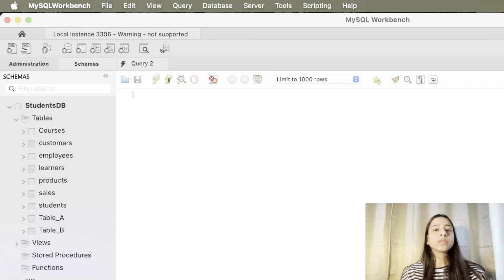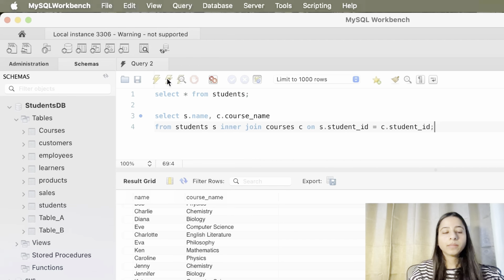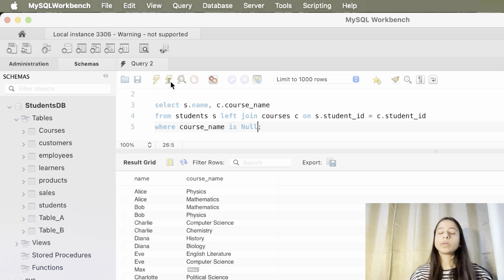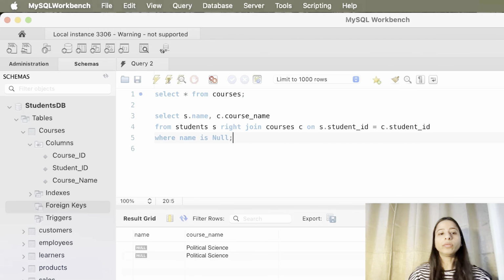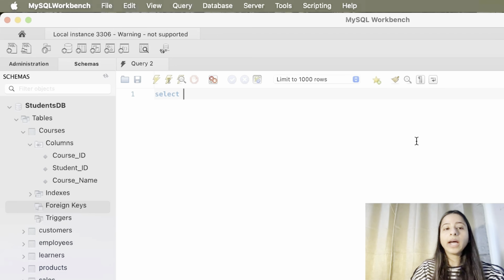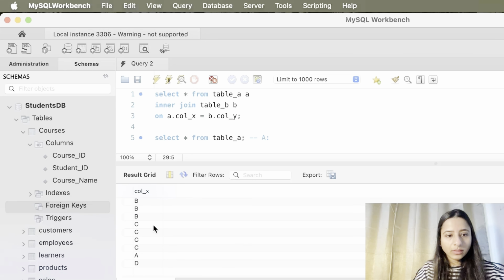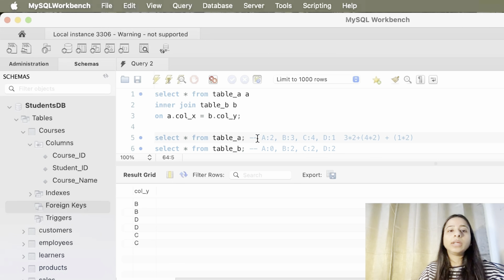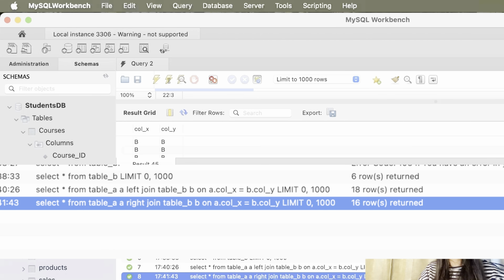🔥 SQL JOINS Explained Like Never Before! 🚀Master Most Asked SQL Interview Question on Joins🚀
🚀 SQL JOINS Demystified! 🚀
Struggling with SQL Joins? Not sure when to use INNER JOIN, LEFT JOIN, RIGHT JOIN, or FULL OUTER JOIN? In this video, I’ll break it down in the simplest way possible with real-life examples and an interview-focused explanation!

✨ What you'll learn:
✅ What are SQL Joins & why do we need them?
✅ How to choose the right join for your query
✅ Real-world use cases for each join type
✅ How many rows are returned in each join? (A must-know interview question!)

📌 Bonus: Practical SQL query examples to solidify your understanding!

💬 Have a question? Drop it in the comments, and I'll be happy to help! 😊